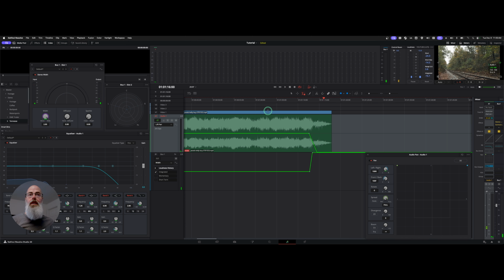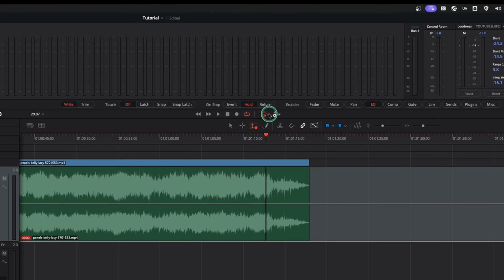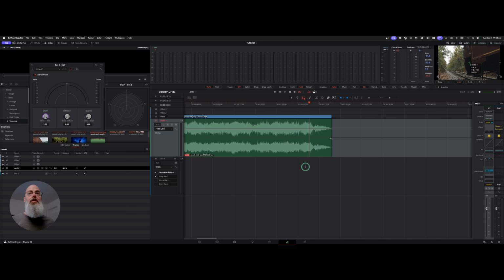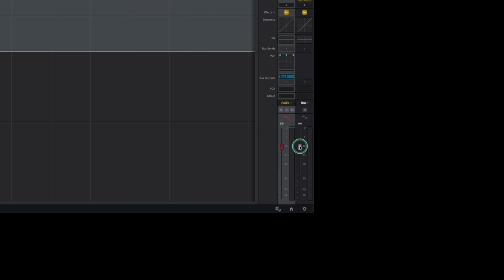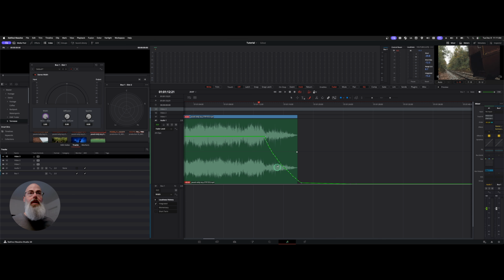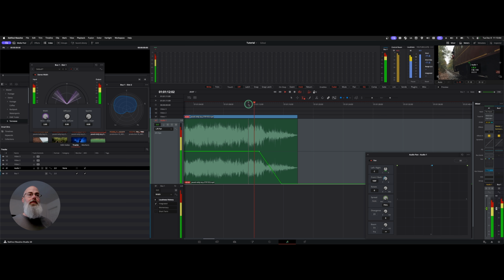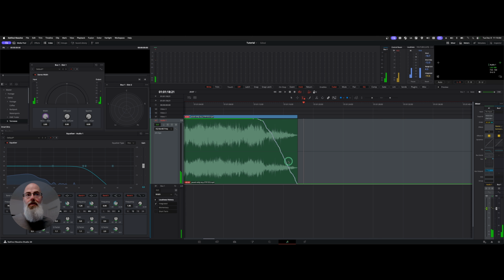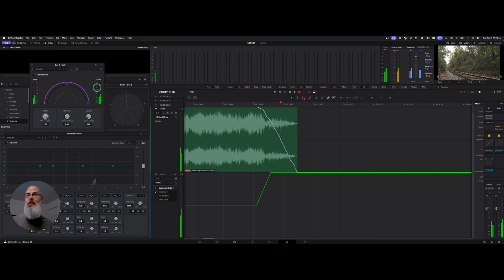Stop Resetting Fairlight Automation! Here's What to Do Instead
If you’ve ever been frustrated with automation in Fairlight—especially trying to edit automation after it's been written—this video will save you a ton of time.

00:00 Intro
00:20 Automation Example
00:40 Resetting Automation
01:01 Default View
01:21 Enable Automation - Set Up
02:11 Writing Fader Automation
03:54 The Automation Problem
05:23 Pencil Tool
06:16 Panning Automation
07:07 E.Q. Frequencey Automation
08:32 Bus Plug In Automation

In this tutorial, I walk you through:

✔️ How Fairlight’s automation system actually works
✔️ How to write automation for faders, panning, EQ, and plugins
✔️ How to edit automation (the part nobody explains!)
✔️ How to use Focus Mode, the Pencil tool, and multi-tool behavior
✔️ Why your automation lanes turn gray, green, or red
✔️ How to safely reset automation without breaking your mix

We’ll automate:
🎚 Fader level
↔️ Stereo panning
🎛 EQ frequency roll-off
🌐 Plugin stereo width

And more importantly, you’ll learn how to move, trim, clean up, and delete automation points—even when you have a ton of them.

Fairlight automation can feel overwhelming, but once you understand the tools (especially Focus Mode), it becomes fast and intuitive.